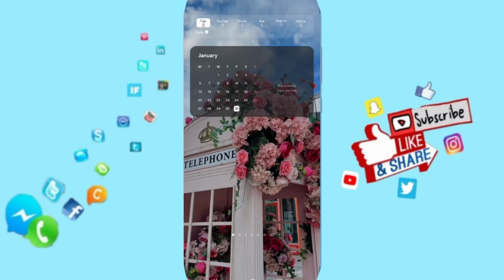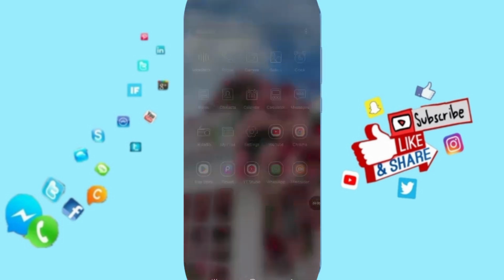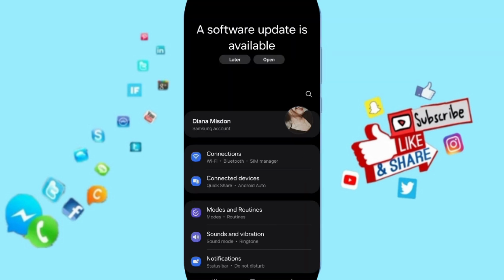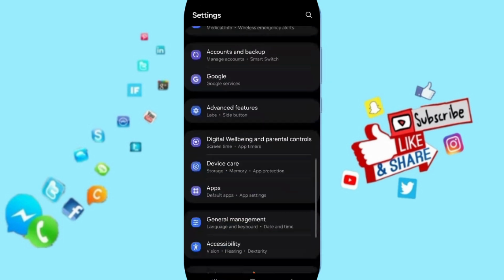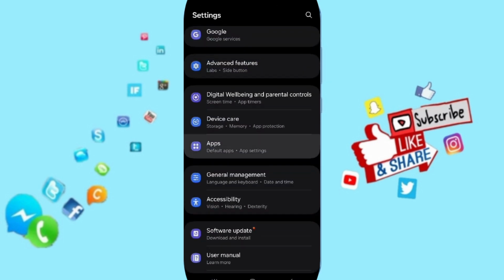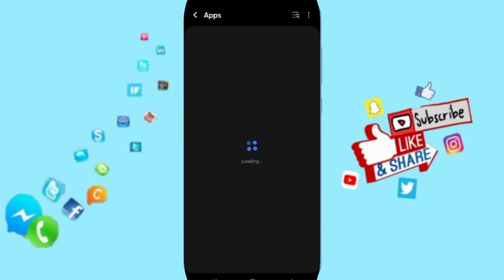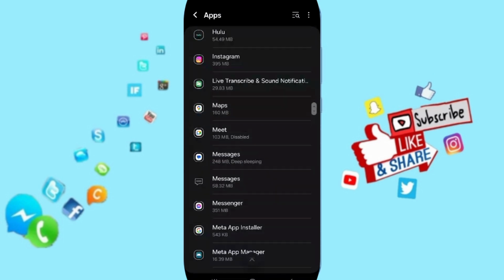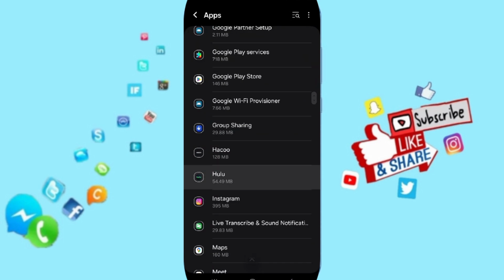How To Fix And Solve Keeps Stopping On Hulu App | Easy Fix